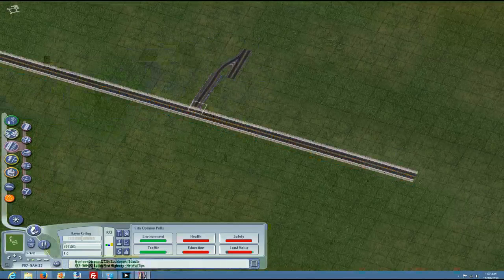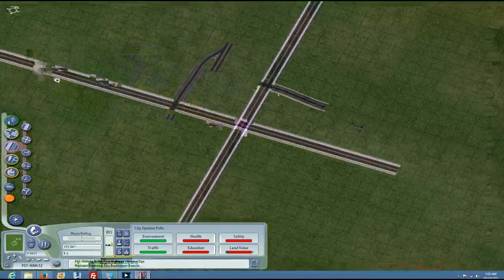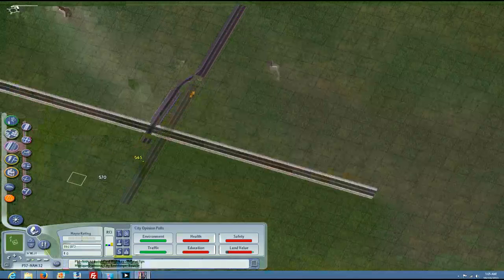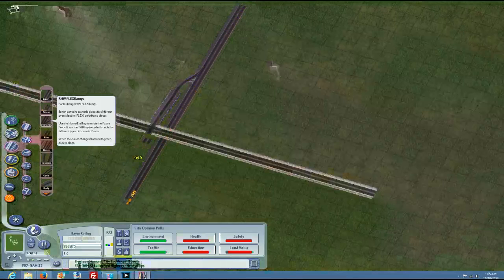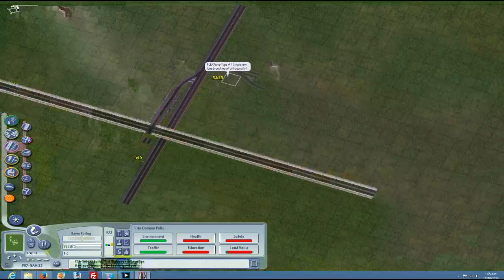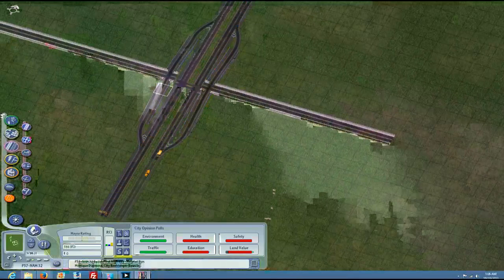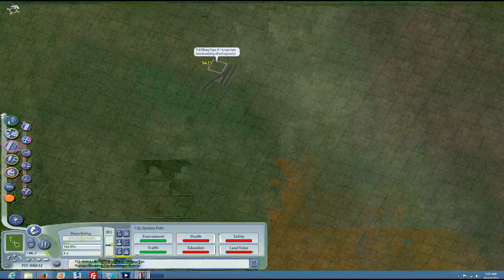NAM 32 Dev Update: RHW QuickChange and Further FLEXRamp Development In Progress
Originally live streamed on Tarkusian Twitchery on Oct. 10, 2013.

Showing a few things that are in the pipeline for the RealHighway (RHW) system for NAM 32, including the revolutionary new QuickChange system.  Note that the content is still in development, and there will be no announced release date--it's ready when it's ready, and we like to surprise people.